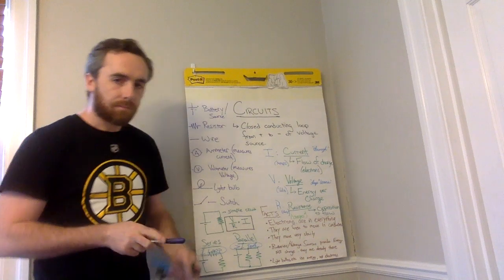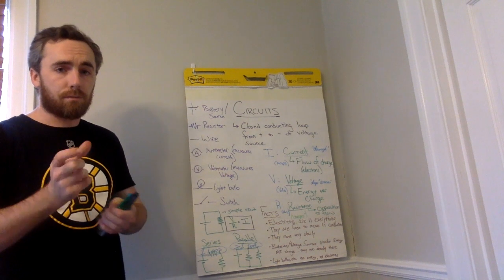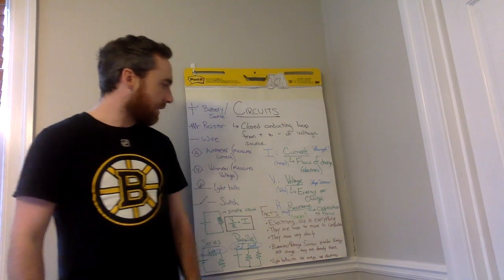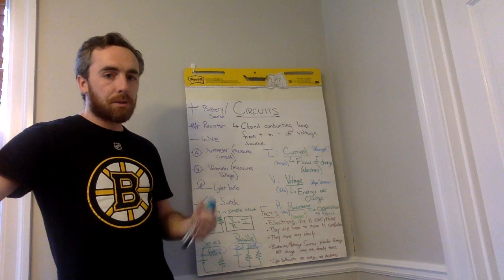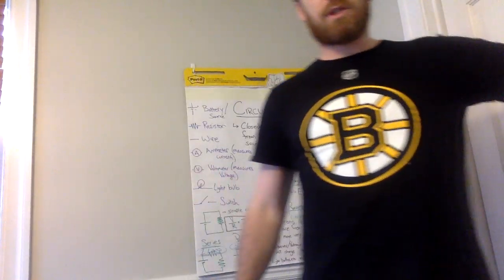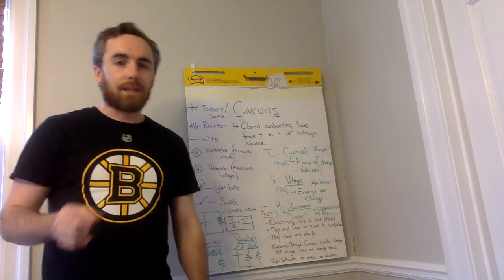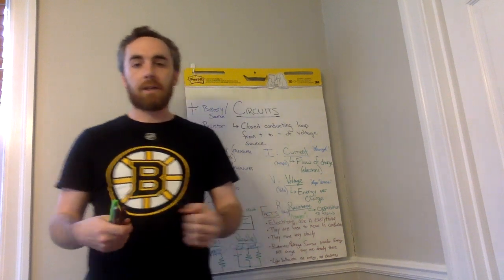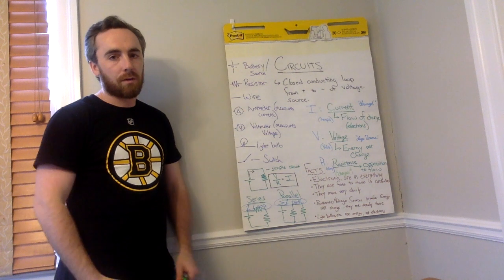Circuits Notes - Remote Learning 2020